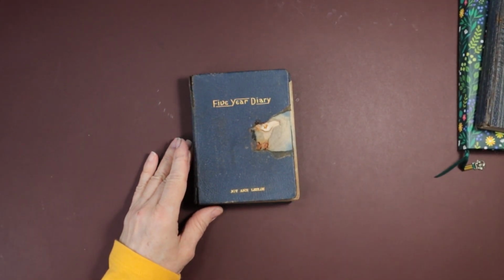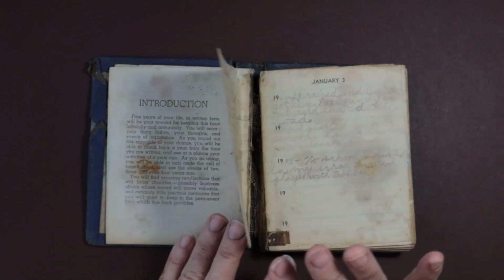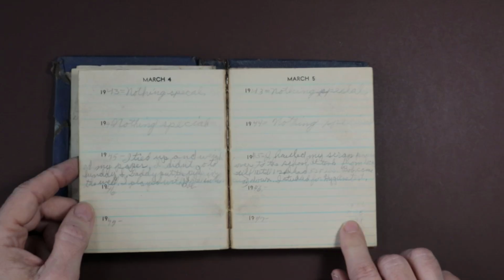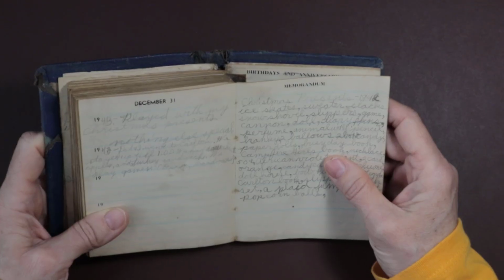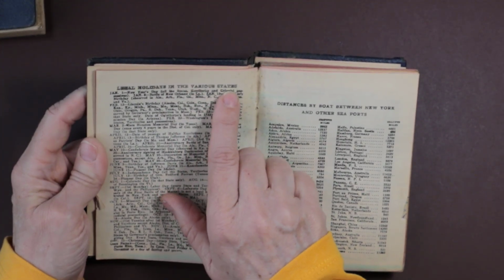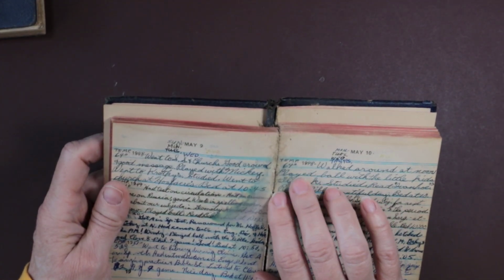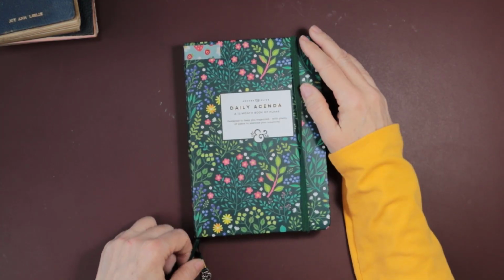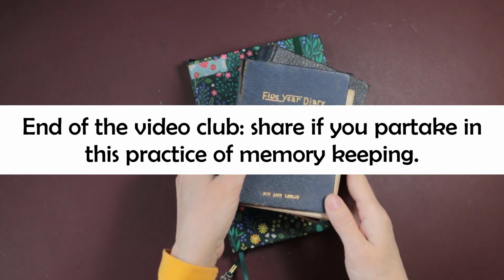1940 Five Year Diaries: The Power of Writing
My sister Dagny, aka  @FlyingPigThrifts  gifted me these precious gems of Joy Ann's life. This sparked my interest of trying something similar for myself.
I was in awe of how this practice has span way into the past before the "popular brands" created the modern version of the "five-year diary".
Join me with your favorite cuppa and explore these pages of Joy Ann's life and how she inspired me to created one from a Archer & Olive
 book that I have been holding on for years.
Once you have viewed the video I would love if you would be so kind to start a conversation of your thought of what Joy Ann wrote and if you use this yearly practice in your everyday life.
We all have things to write down. Everyone's life holds stories worth telling.
Looking forward to what you share.
Mentioned in the video
Second diary          12:57
My 3 year journal   19:30
Enjoying the video? Your support means everything and allows me to keep creating!
Anyone wants to send any snail mail my way I would love to use it in upcoming projects of mine. I will post you back snail mail too.
Port Washington, WI
53074